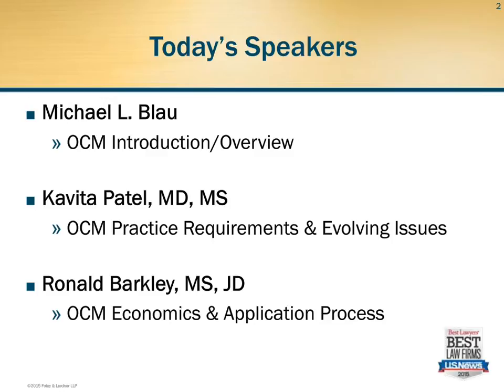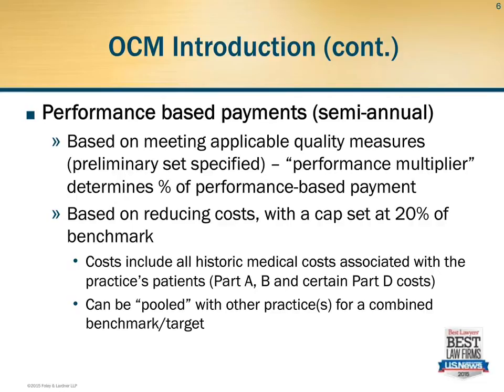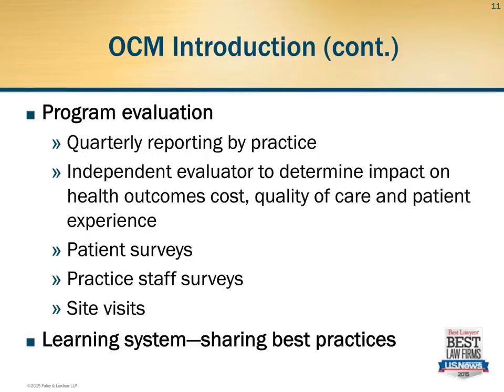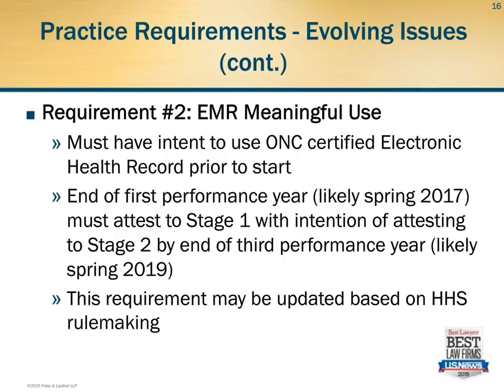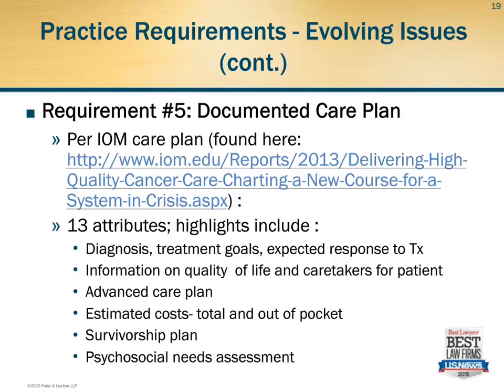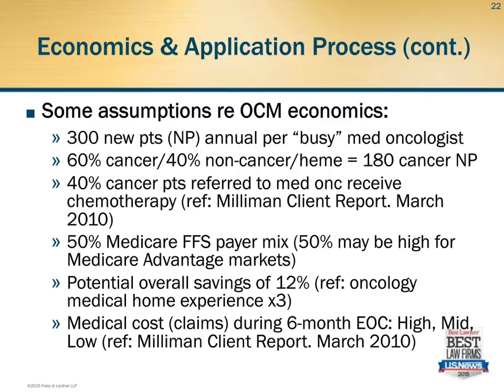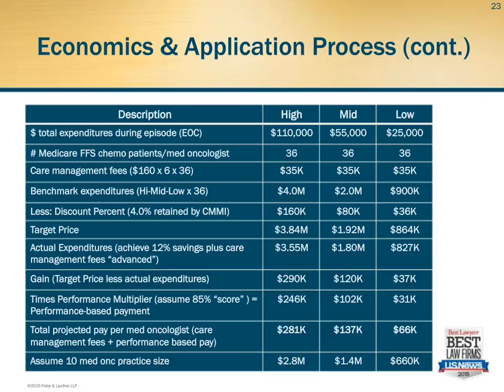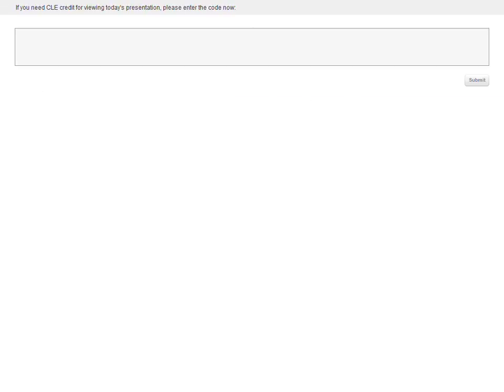CMMI's New Oncology Care Model – Is It Right for Your Organization?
This web conference discussed CMMI’s OCM call to action. Attendees learned the following about the new CMMI OCM initiative:

- Purpose and key features
- Payment methodology
- Seven practice requirements
- What OCM could mean for your organization — is OCM right for you?